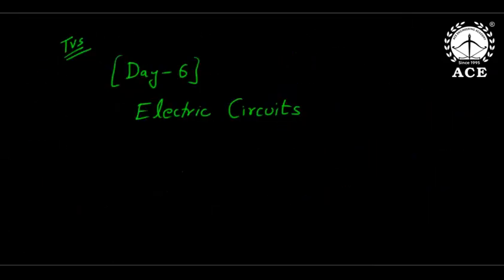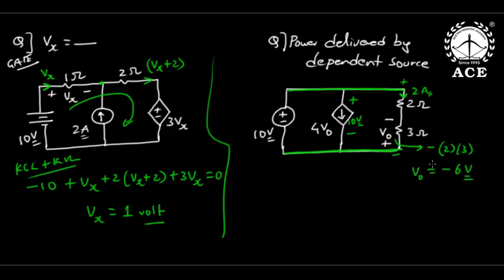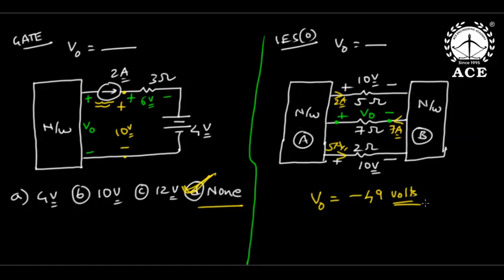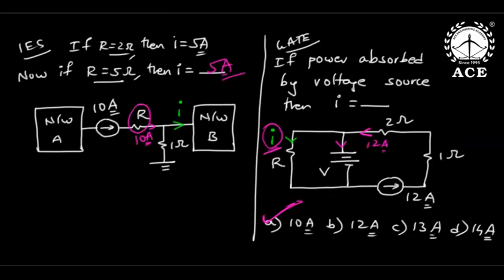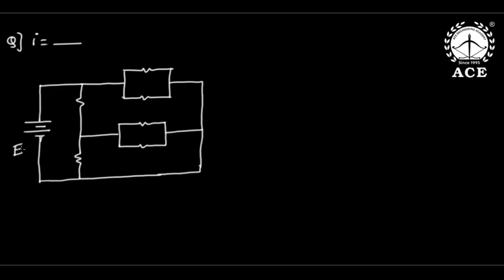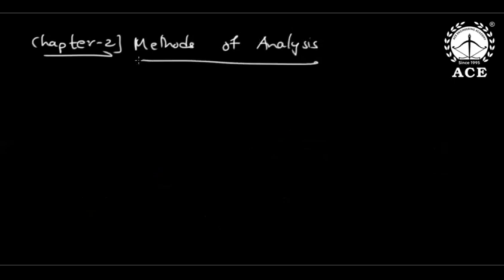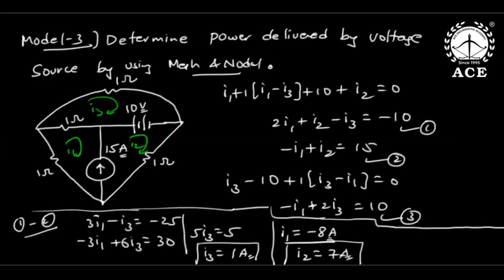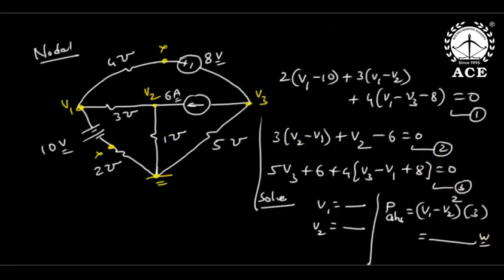networks day 7